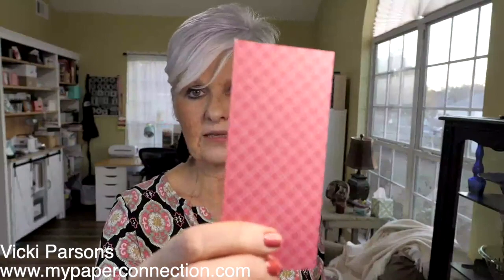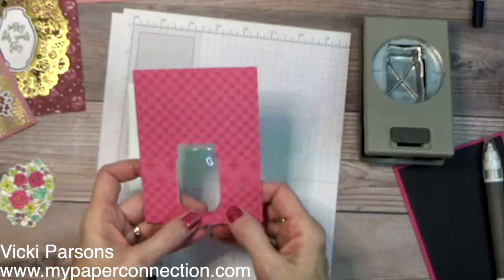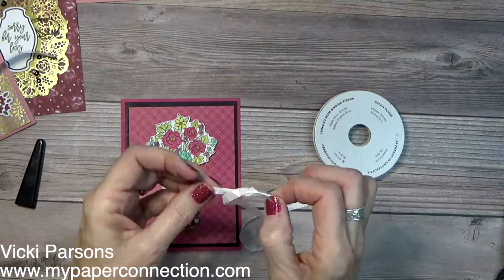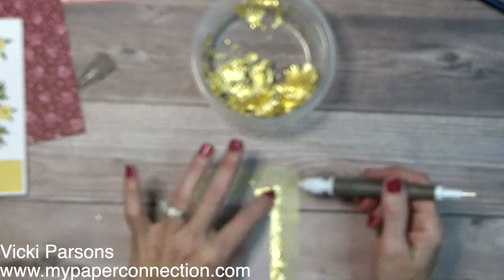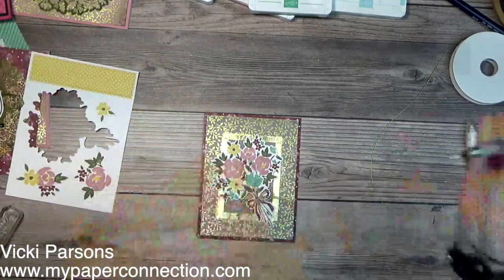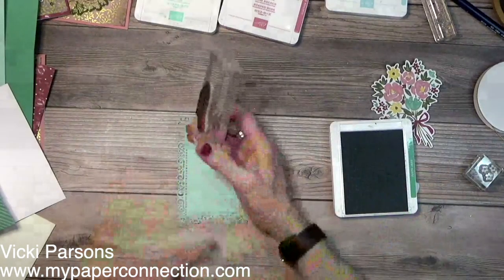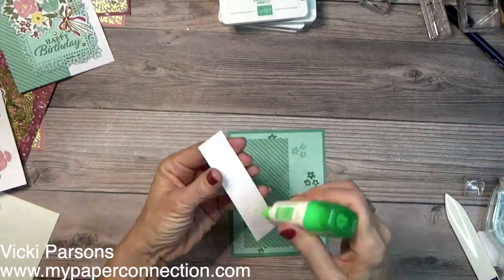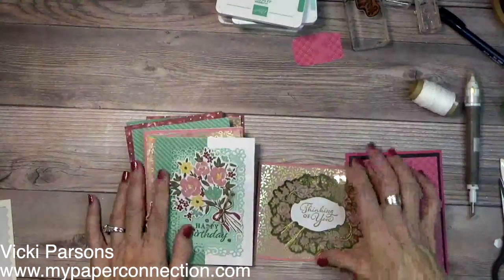FB Live - Feb 2021 Bouquet of Hope Paper Pumpkin Alternatives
I created alternative versions of Stampin' Up's Paper Pumpkin designs.

Be sure to visit my February 25, 2021 post on my website for close-up photos of these projects:

To get your Paper Pumpkin subscription started with ME as your demonstrator (Vicki Parsons in Warner Robins, GA) so you can see even more EXCLUSIVE ideas and get gifts and prizes